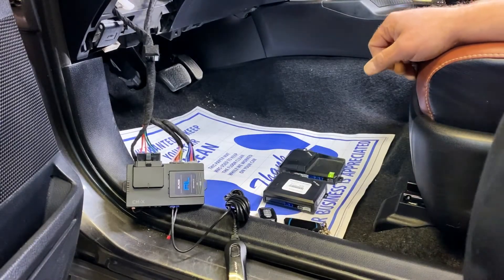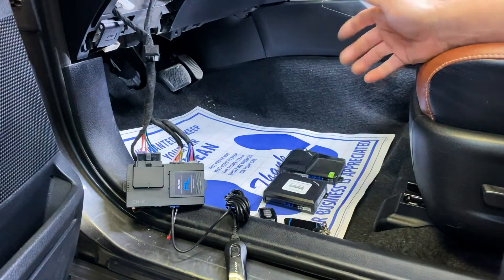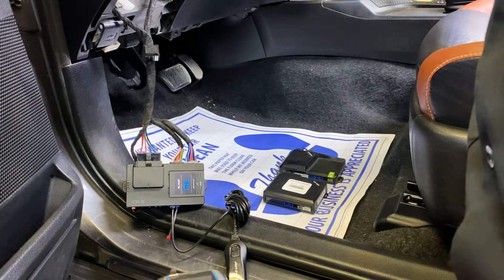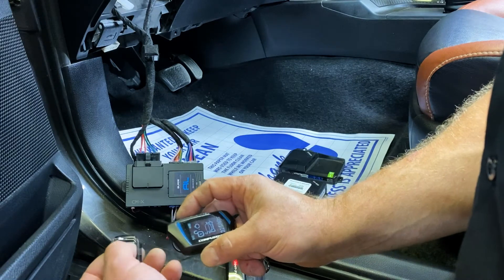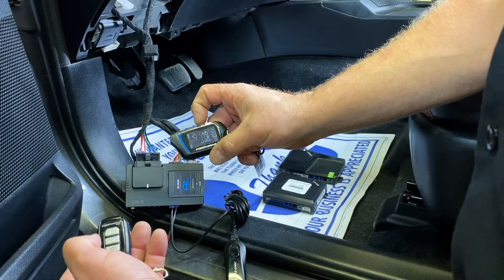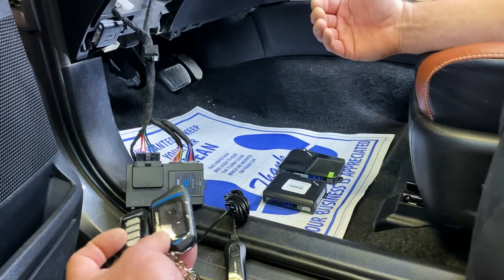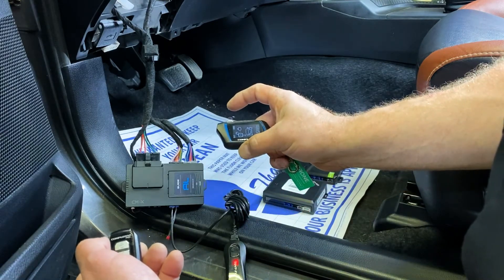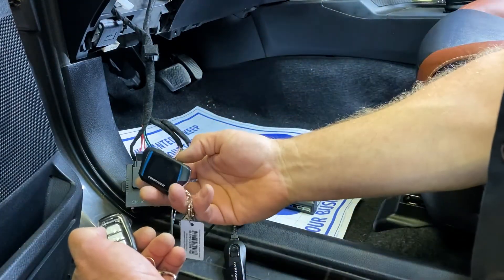How to Program Remotes to the CMX, CM900, and CM7XXX Brains | Remote Start Basics & Installation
Learn how to pair/program Compustar, Arctic Start, FTX, and NuStart remotes to Firstech's core line of remote start and security controllers. Please note: if you are working with a CM-DC3 brain, please refer to our other programming guide